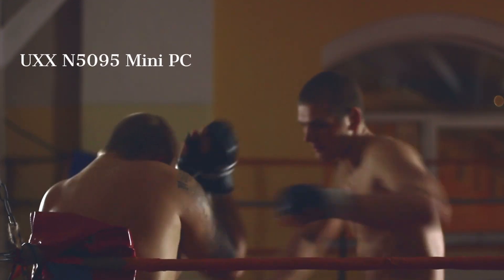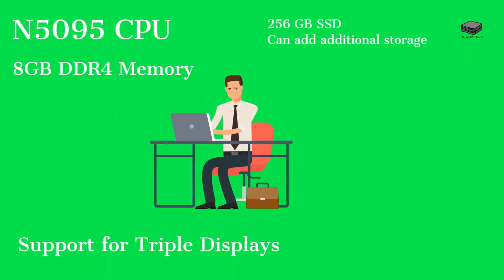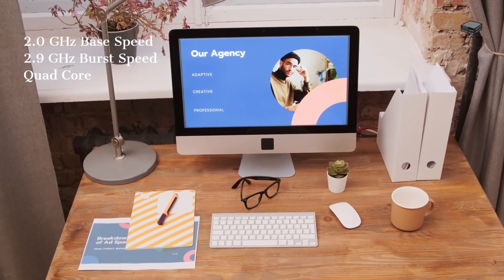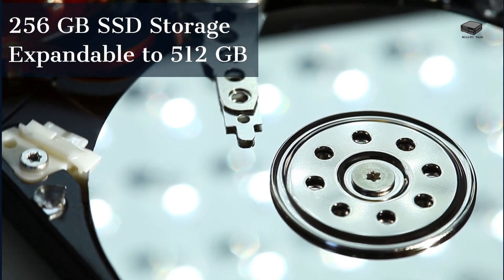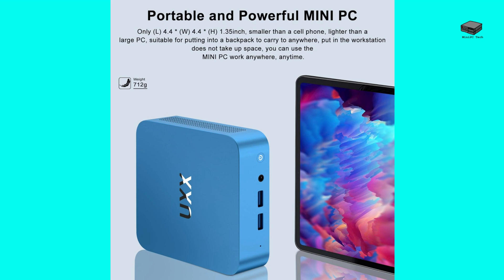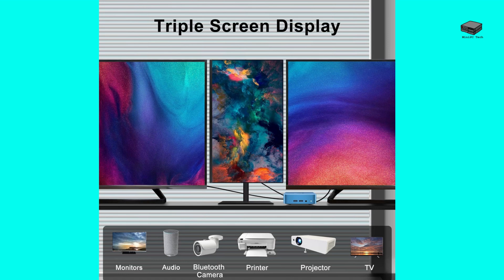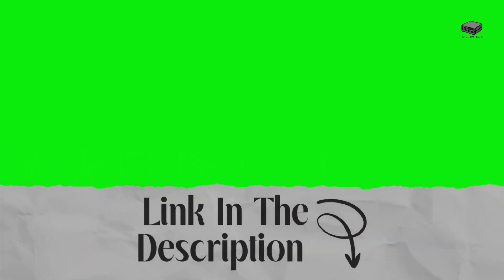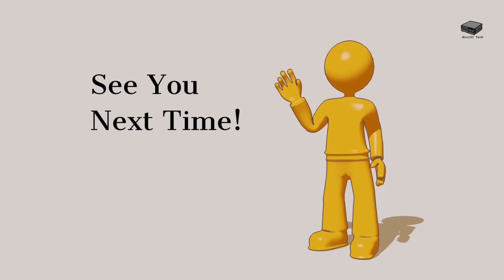Check Out The UXX N5095 Mini Pc - Small But And Budget-friendly!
Looking for a powerful yet compact desktop solution? In this video, we dive deep into the UXX N5095 Mini PC, a budget-friendly powerhouse perfect for anyone needing a portable and reliable computing solution. Discover its standout features, including its Intel Celeron processor, 8GB DDR4 RAM, and 256GB M.2 SSD, all packed into a super compact design.

You can also find out more info on the product, including price

Whether you're a student, freelancer, or just need a secondary PC, the UXX N5095 is a fantastic choice. Don’t miss our in-depth review where we explore its performance, connectivity options, and potential drawbacks.
00:00 Introduction
00:19 Introducing the UXX N5095 Mini PC
00:49 The UXX N5095 CPU
01:17 The UXX N5095 Has 8GB DDR4 Memory
01:33 256 GB Upgradable to 512 GB SSD
01:58 The UXX N5095 Is small and light
02:19 The UXX N5095 Supports HDMI and USB
02:33 Triple 4K Displays for around $100!
02:43 UXX N5095 Needs good ventilation
03:03 The UXX N5095 is a great value
03:21 Check the links in the description and thanks for watching